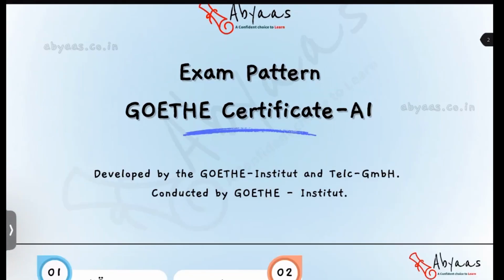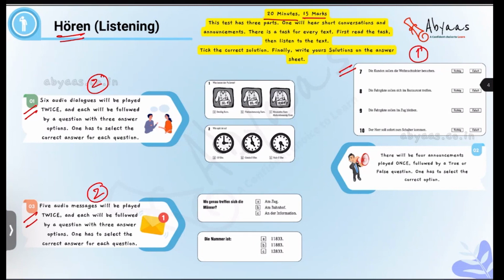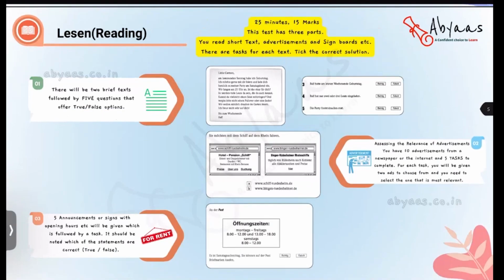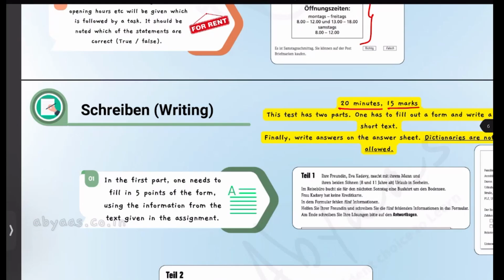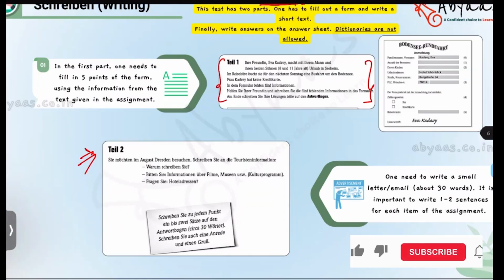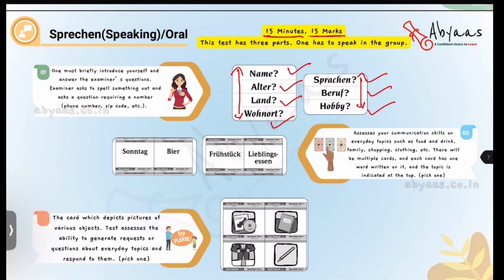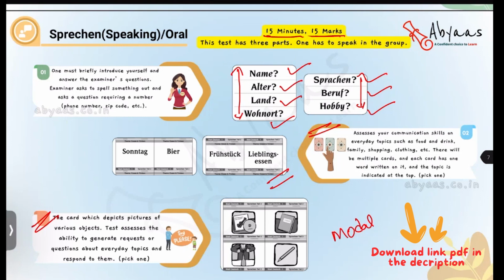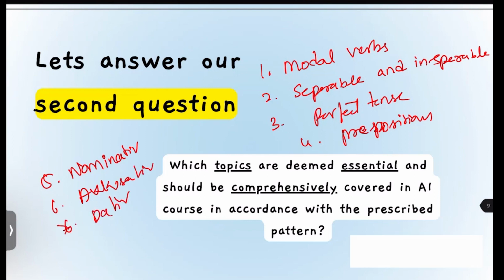Goethe A1 Paper pattern and Abyaas' Syllabus Suggestion (German Language proficiency certification )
In this video, we break down the Goethe A1 exam pattern and share an effective syllabus recommendation from Abyaas Institute of Foreign Languages to help you ace the test! 📚